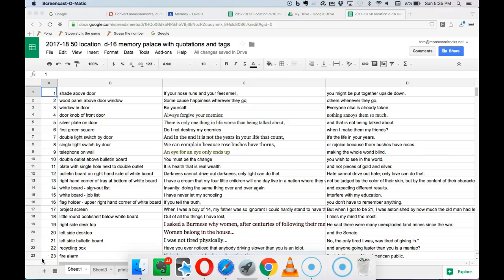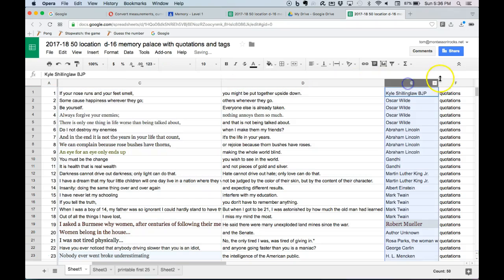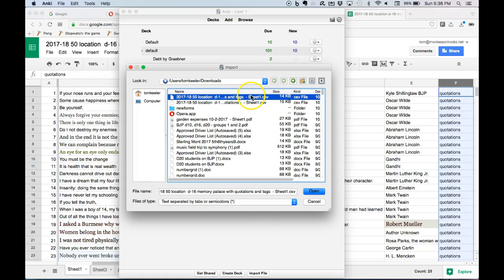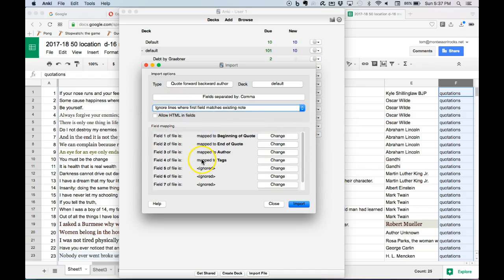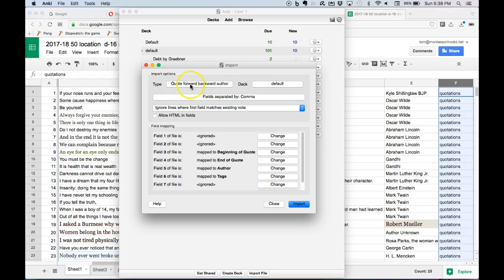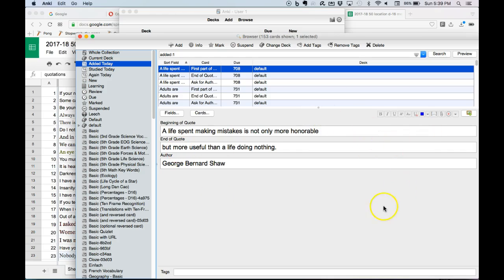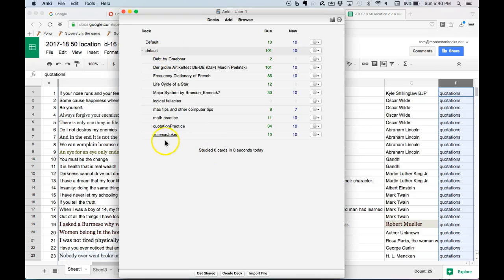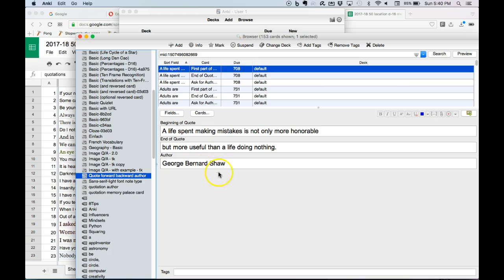import quotes to new note type for quotes